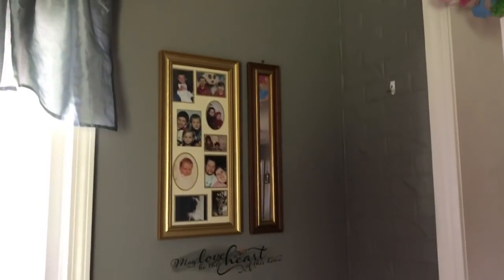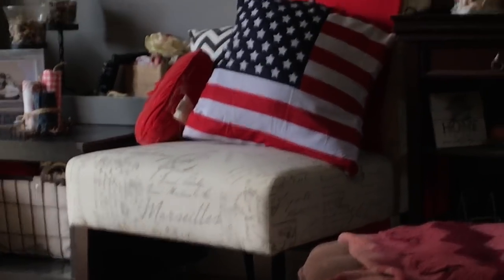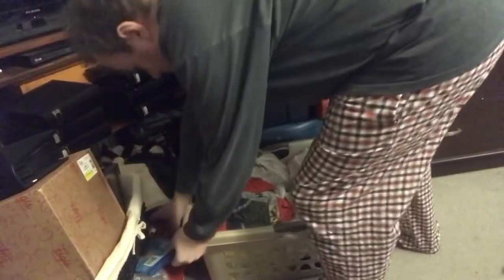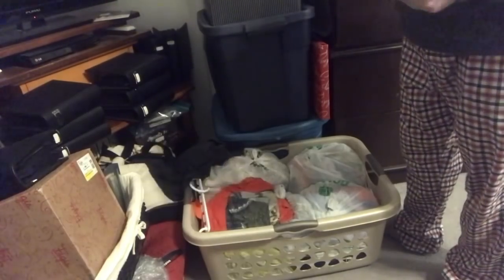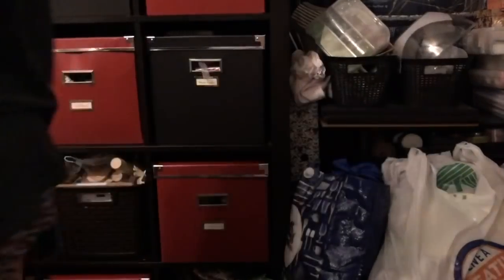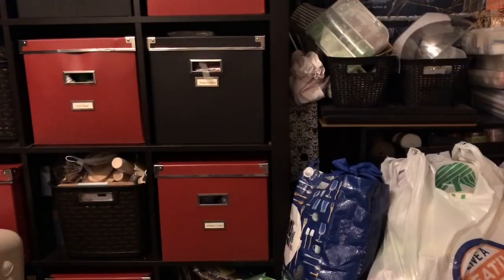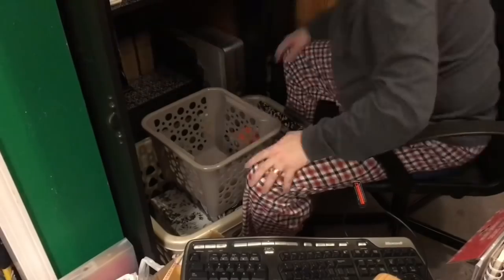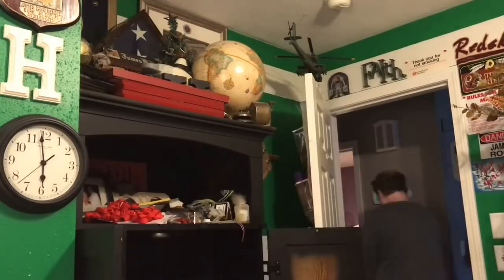Reorganizing and Redecorating: Moving the Computer Desk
Friday Fix-Up!  Here is the first of many videos in the process of Redecorating and Reorganizing Our home. Enjoy!